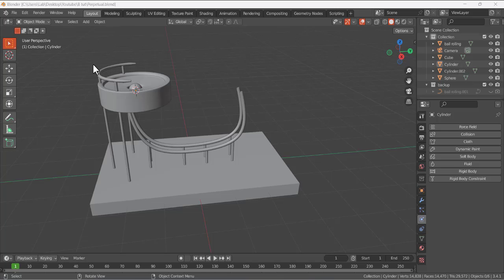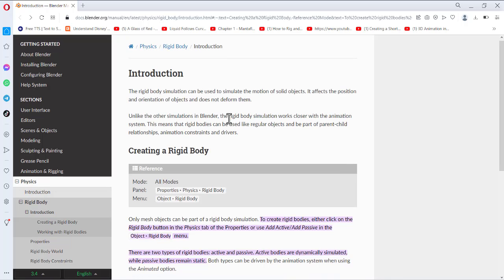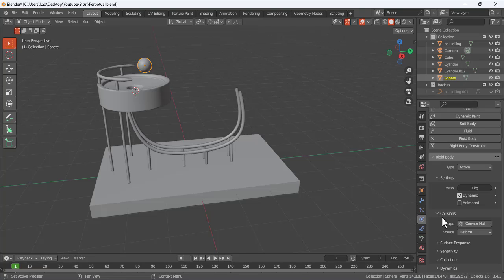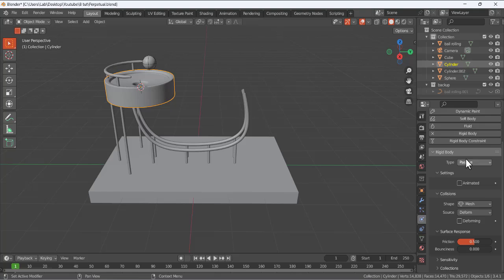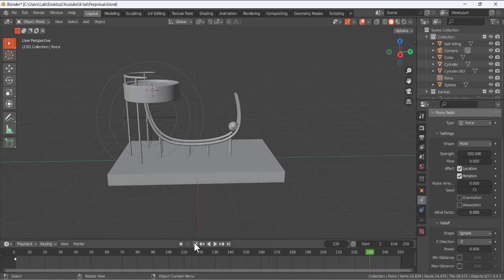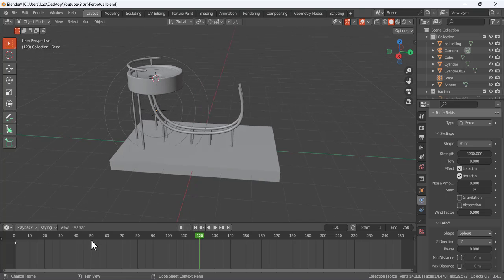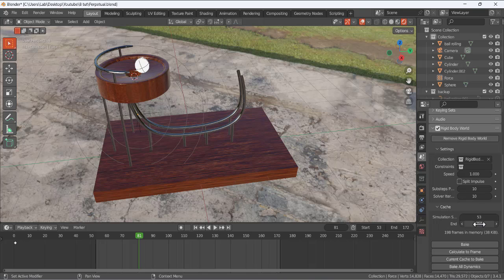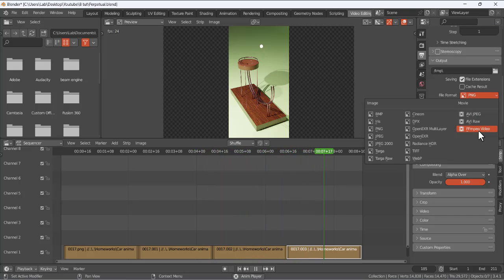Perpetual motion machine in blender | Blender Beginner tutorial | Rigid Body Physics in Blender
Perpetual motion mechine in blender and animation made using rigid body motion.